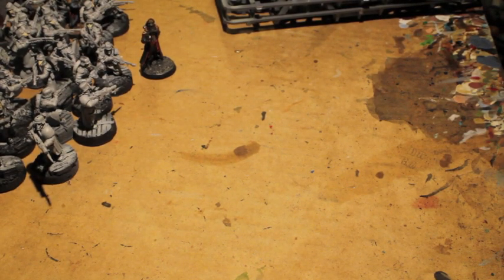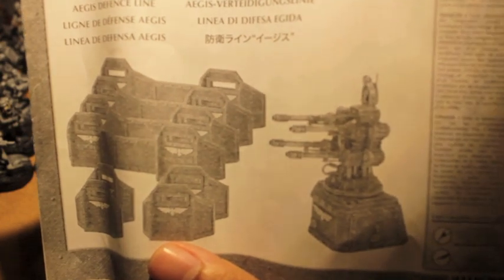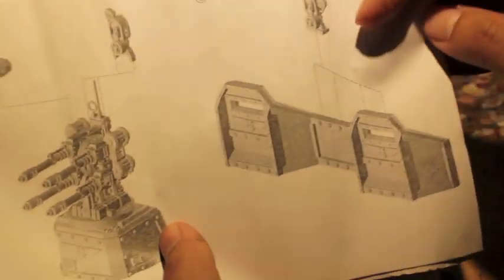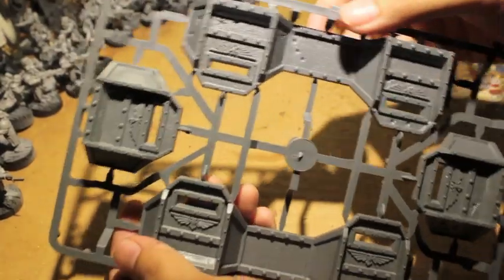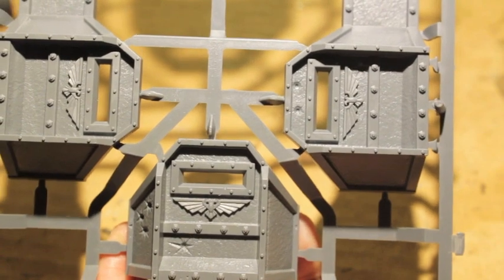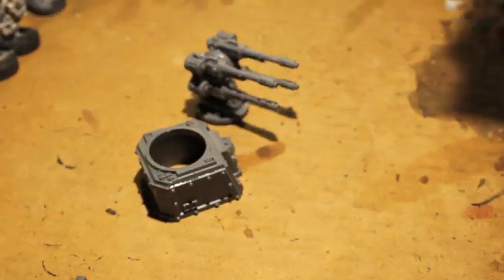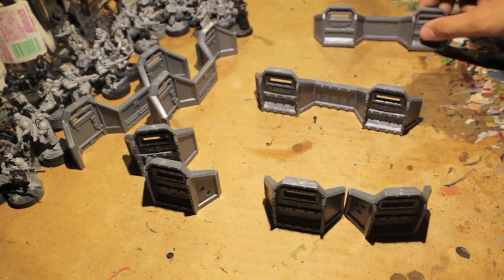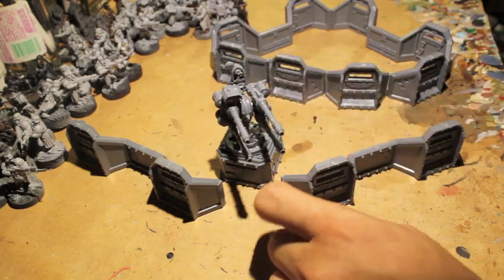40k Unboxing Aegis Defense Line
Look who decided to get fancy with the editing!